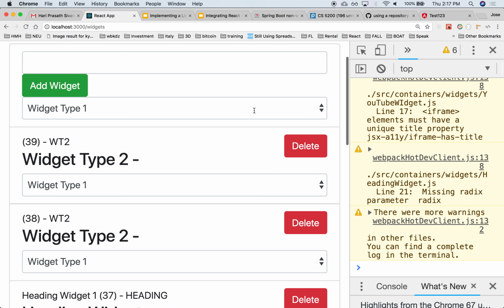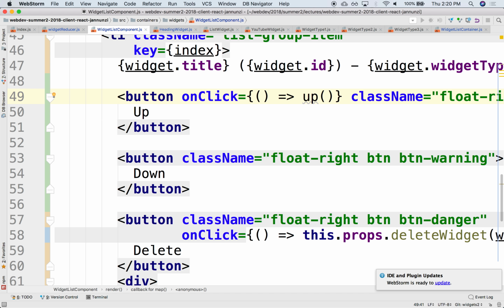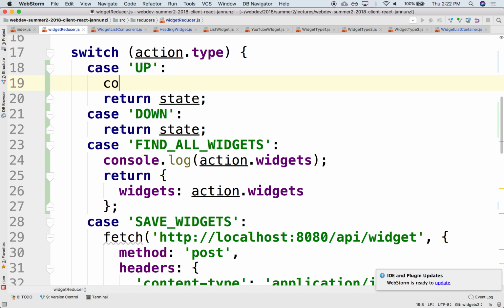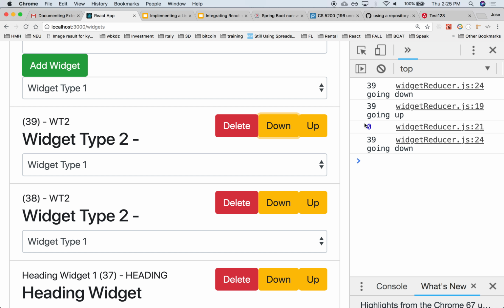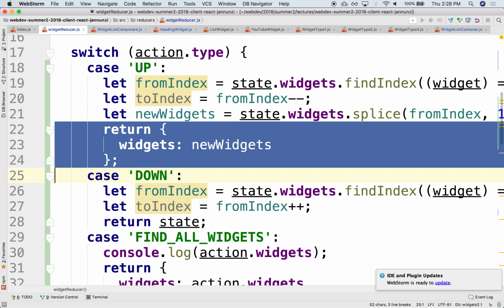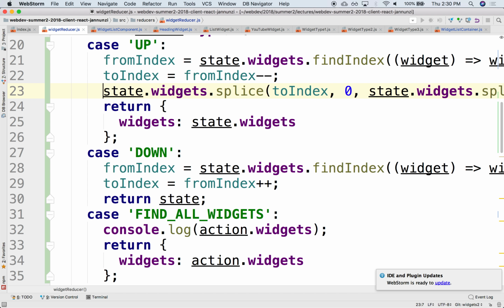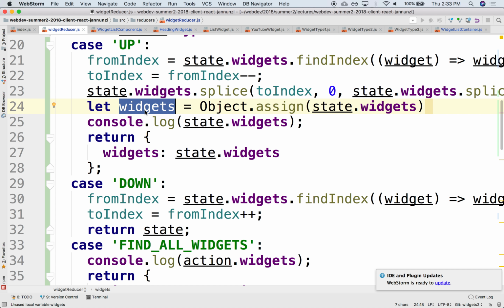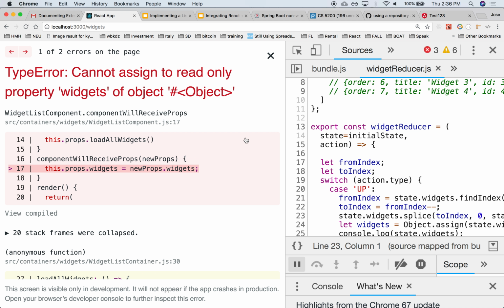M4L5 3 widget order